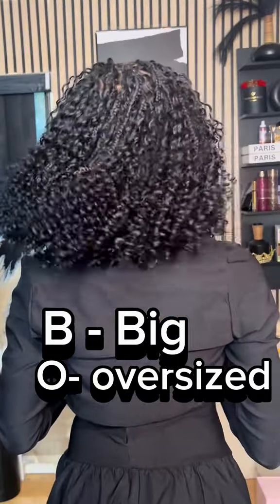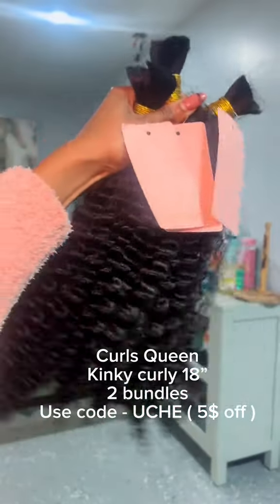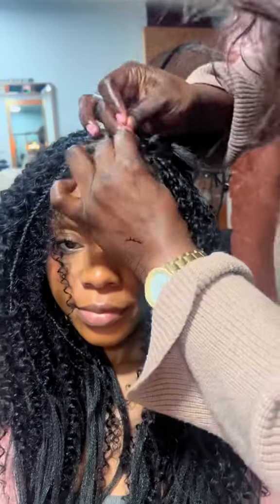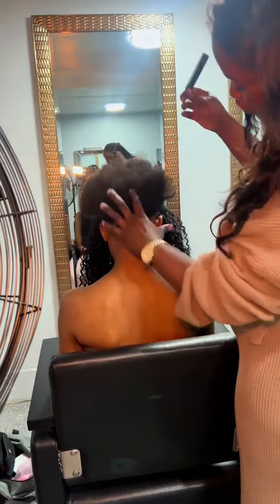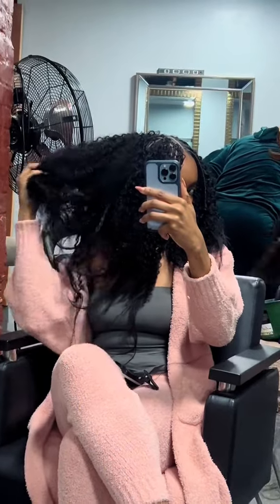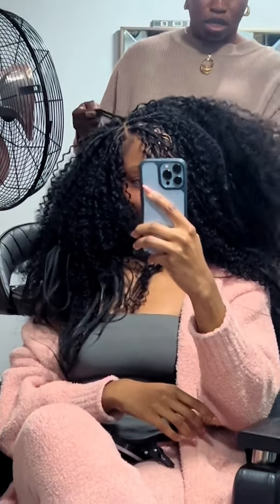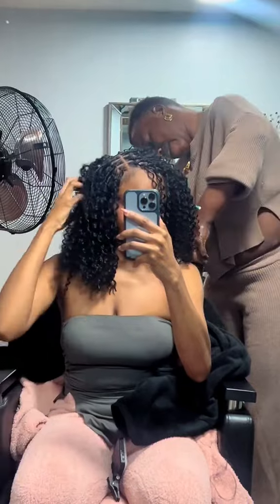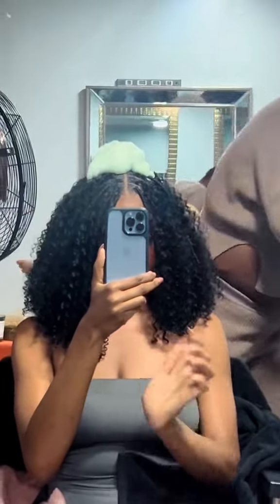THE BOB IS BOBBIN OKAYY ✨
SKU: BH004
Hair length: 18 inches
Texture: Kinky Curly